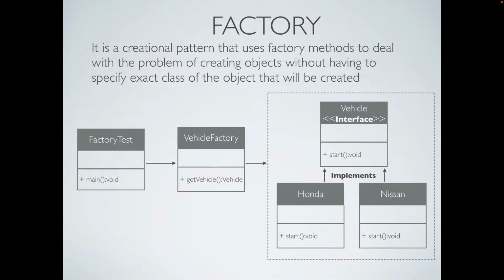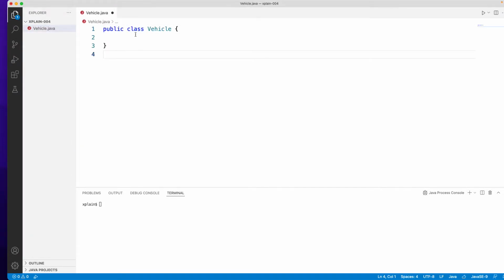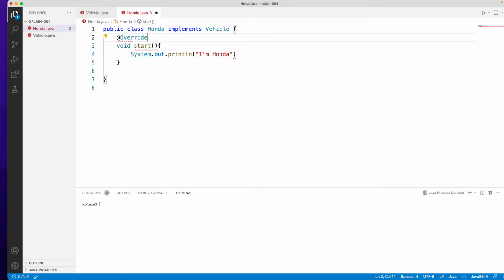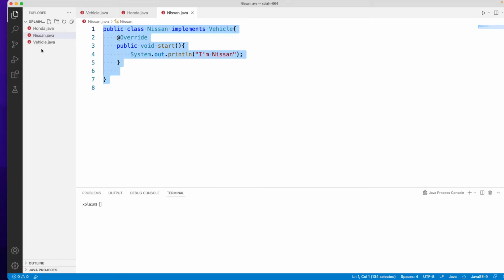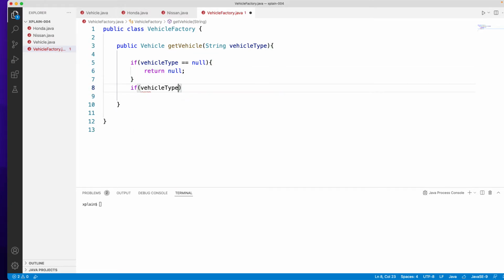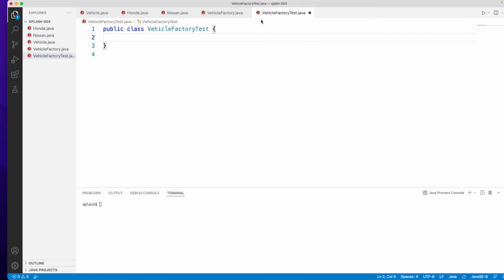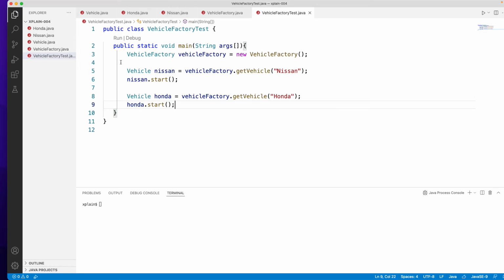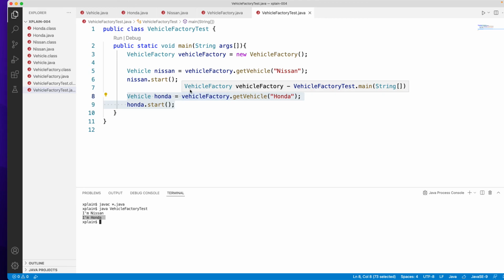How to Build a Factory design pattern using java with example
It is a creational pattern that uses factory methods to deal with the problem of creating objects without having to specify exact class of the object that will be created

00:00 Introduction to Factory design pattern
02:06 Coding Example

implementation
Xplain
Interview
Interview tips
Interview questions
Coding interview